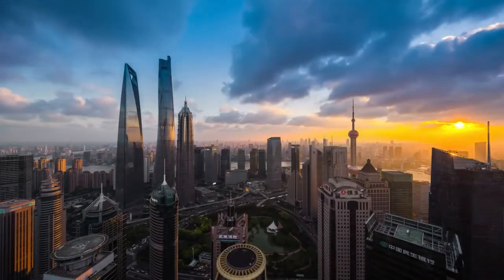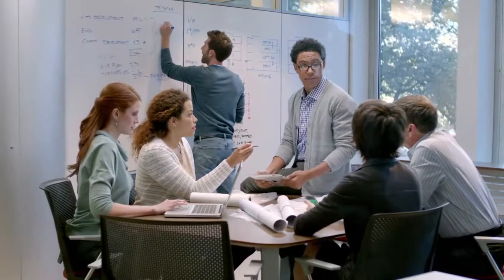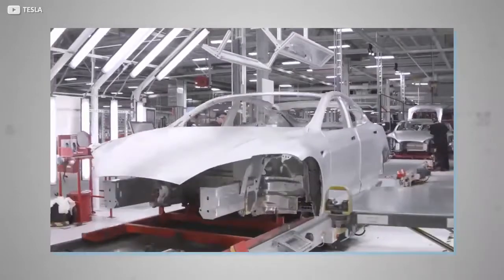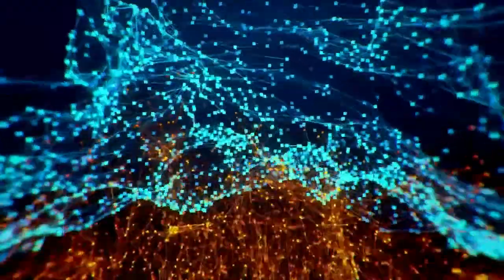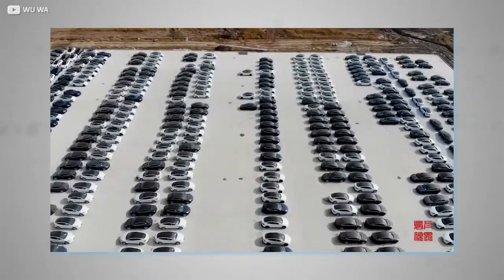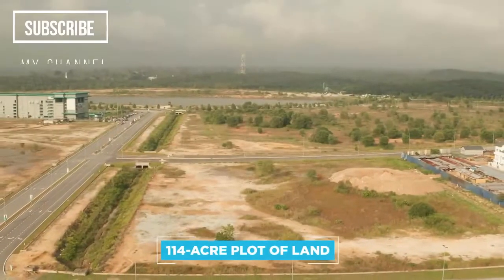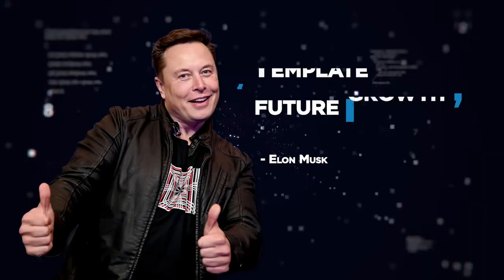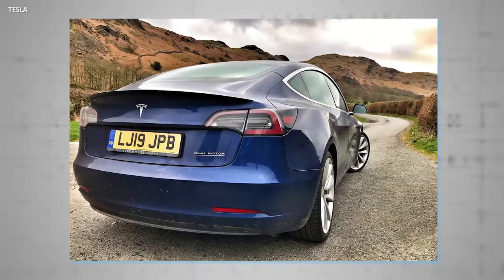Inside Tesla's New Shanghai Gigafactory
Tesla is by far one of the most successful companies in modern history. They popularized fully electric cars and created a massive demand among the public. With a market cap of around 380 billion dollars, Tesla is growing by the day. But to keep up with orders Tesla built a futuristic facility called the Gigafactory. Today we’re taking a look inside the Tesla Gigafactory.

Tesla currently produces about 350,000 cars a year—far fewer than the public demands. But they have ambitions to ramp up production to more than 20 million cars a year. This bold strategy will require numerous advances in their current chain of production, including several larger factories, which are currently being built all over the world. But the bedrock of Tesla’s production line is their Gigafactory in Sparks, Nevada.

The company’s first fully built factory will serve as the model for what eventually could be a dozen massive Tesla factories globally.